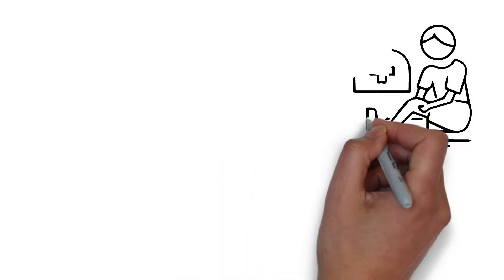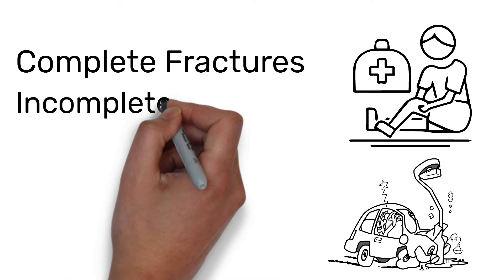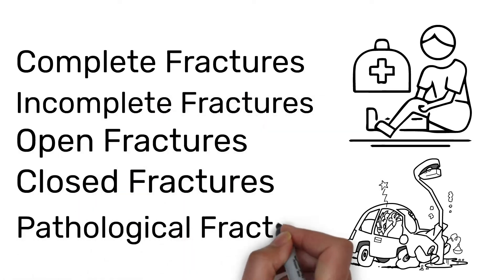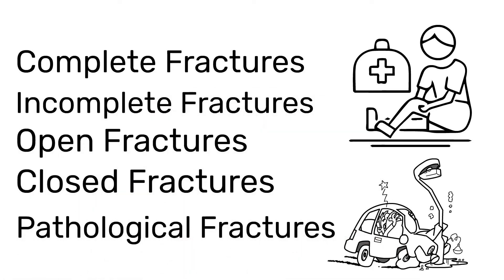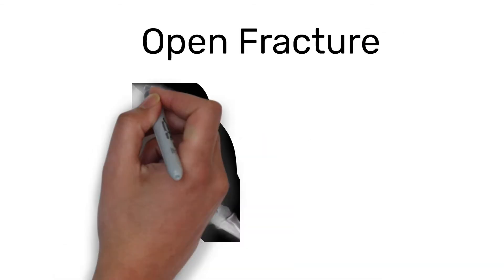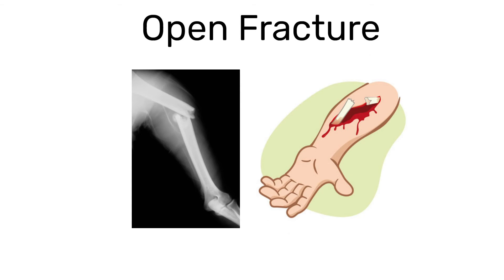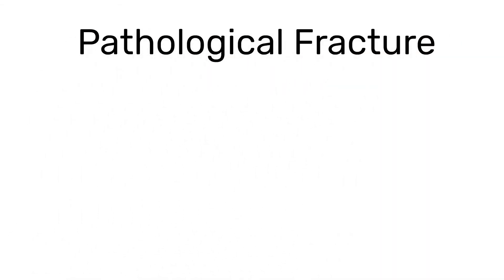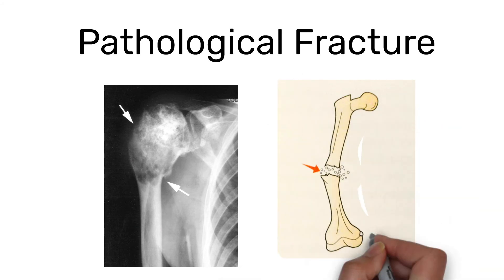Type of Fractures | Nursing Care Plan | Medical Surgical Nursing Lecture | QUICK LESSON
This medical surgical nursing lecture goes over the types of fractures to know for nursing. This video is part of a nursing care plan series where we cover nursing diagnosis, nursing actions, and rationales.

A Nursing Care Plan's Goals
The following are the reasons for developing a nursing care plan and how important it is:

-Defines the role of the nurse.
It assists in recognizing the unique role of nurses in catering to clients' total health and well-being without relying just on medical instructions or treatments.

-Provides instructions for the client's tailored treatment.
It enables the nurse to reflect critically on each client and devise solutions that are specifically customized to them.

- Documentation.
It should specify which observations should be made, what nursing actions should be taken, and what instructions the client or family members require. There is no evidence that nursing care was delivered if it is not properly documented in the care plan.